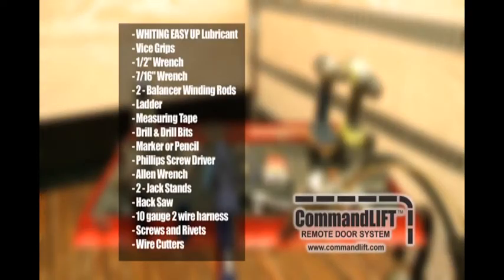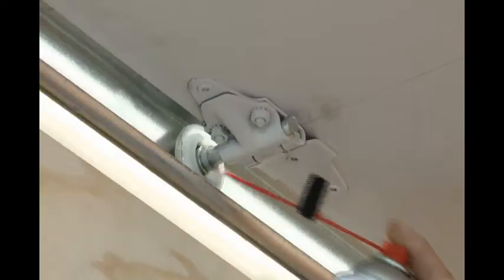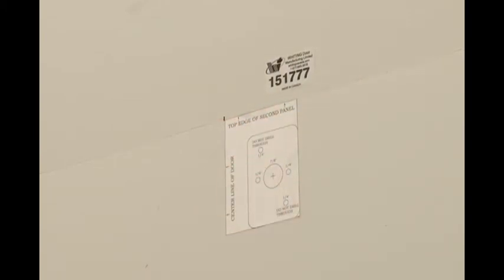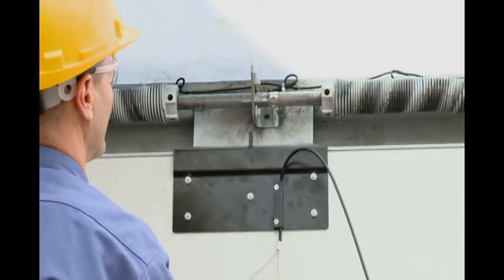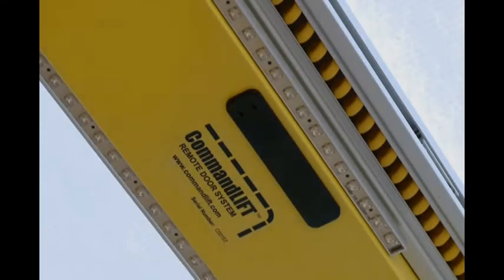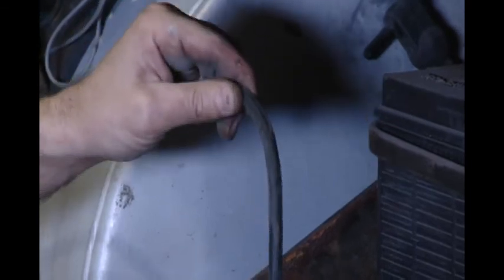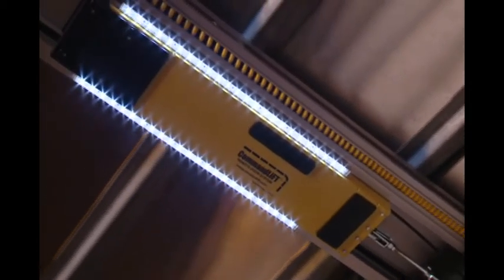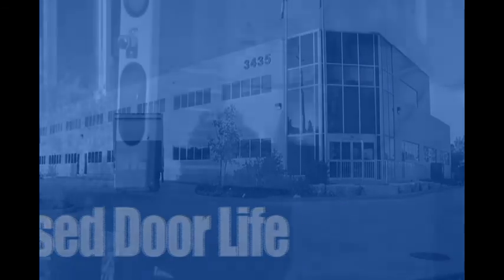CommandLIFT Installation (English)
This video will take you through the installation process for CommandLIFT®.

In this video, we will walk you through the entire installation. We start by listing the tools you will need throughout the project. Next, we take you through each step slowly with detailed explanations. We later show you how to check if the installation is done correctly.
The Command Lift can be adjusted if need be.